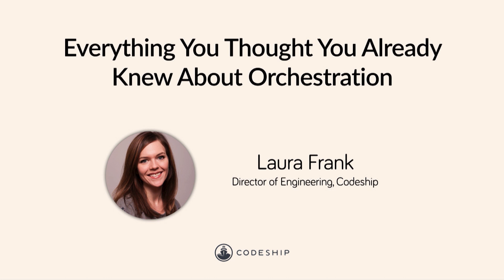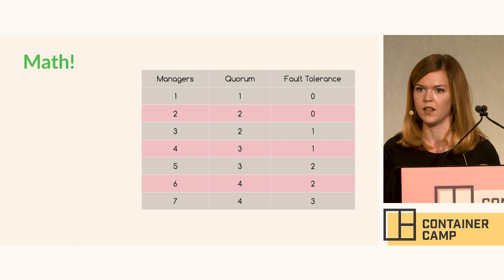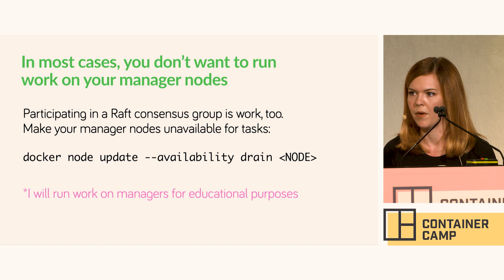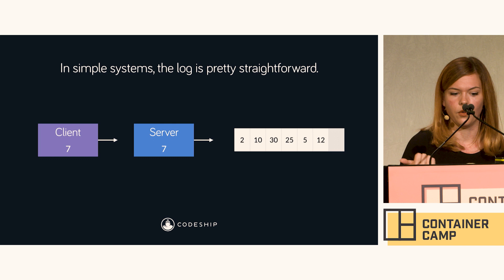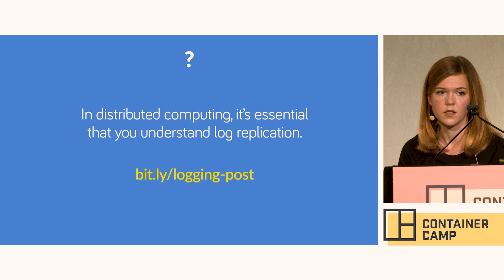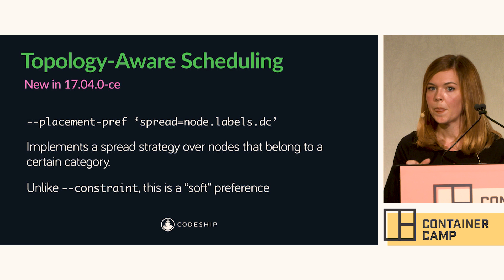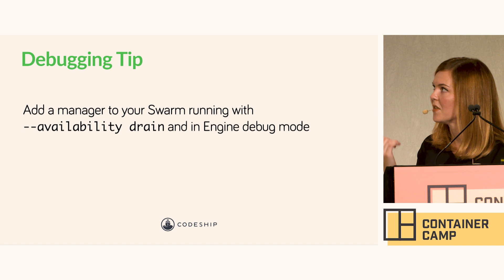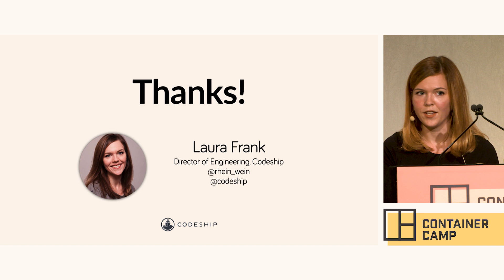Everything You Thought You Already Knew About Orchestration - Laura Frank (Codeship)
Do you understand how quorum, consensus, leader election, and different scheduling algorithms can impact your running application? Could you explain these concepts to the rest of your team? Come learn about the algorithms that power all modern container orchestration platforms, and walk away with actionable steps to keep your highly available services highly available.

Laura Frank is the Director of Engineering at Codeship and a Docker Captain, Laura's primary focus is making tools for other developers. At Codeship, she works on improving the Docker infrastructure and overall experience for all users of the CI/CD platform. Previously, she worked on several open source projects to support Docker in the early stages of the project, including Panamax and ImageLayers. She currently lives in Berlin.

Captured at Container Camp UK in London on September 8th, 2017.